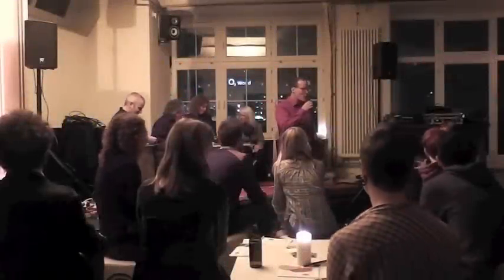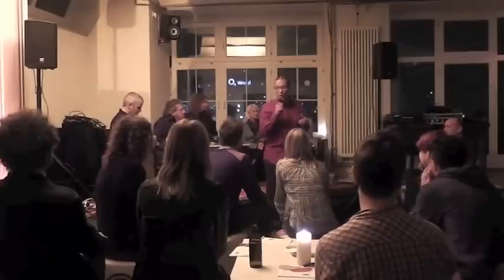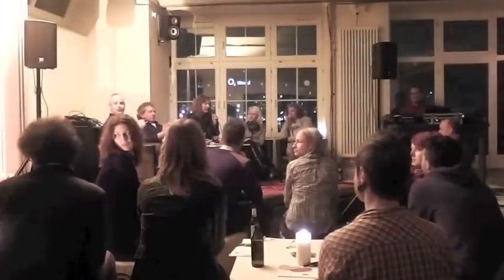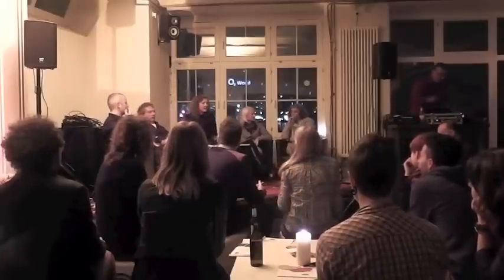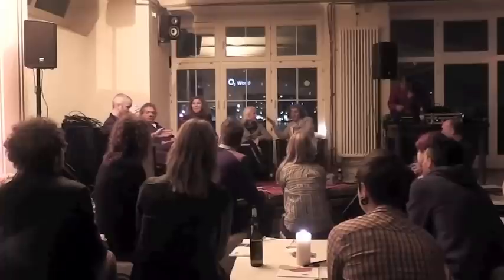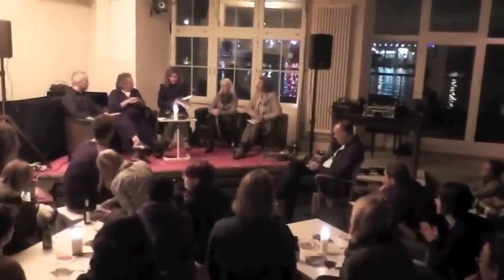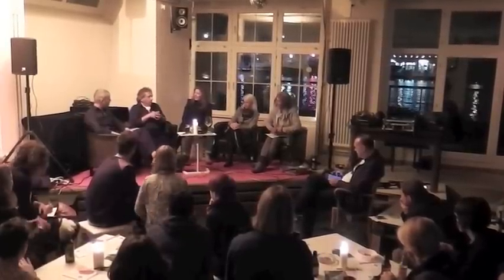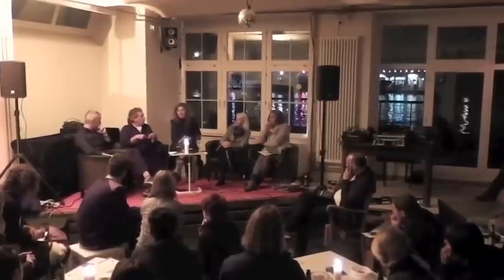Baumhaus Salon - Introductions & Opening Statements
There are some very interesting ideas put forth in this section. However, I would recommend watching this part of the evening last if you are impatient and want to get into the more edgy interactions.